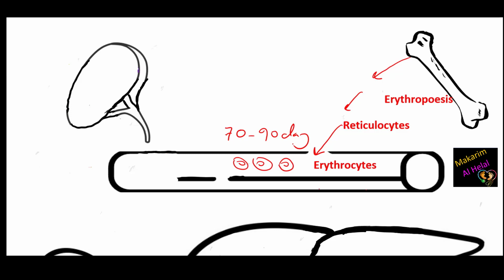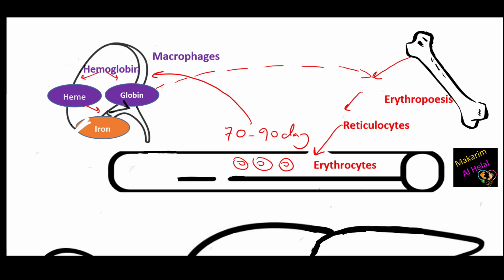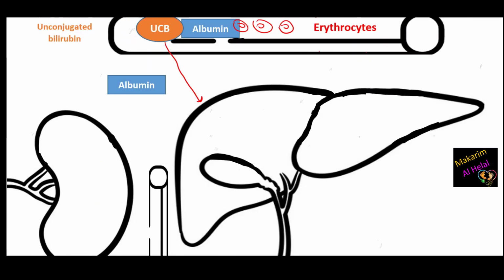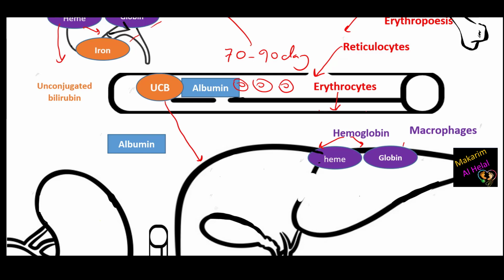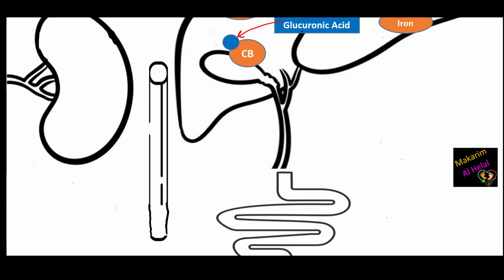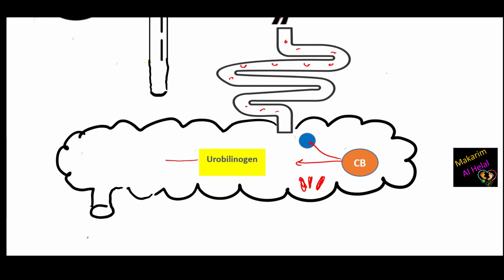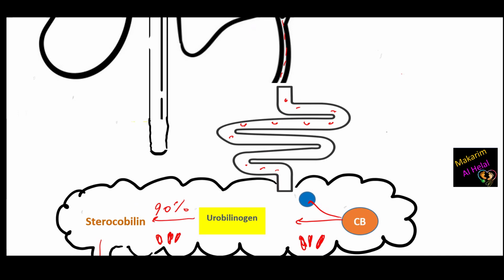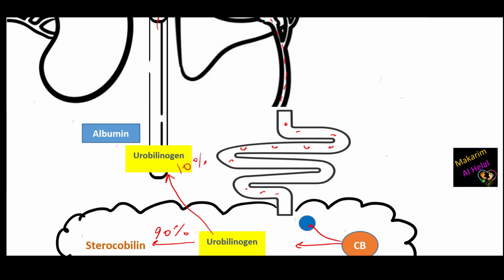(Part 1 Jaundice (bilirubin metabolism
Through this video, you will see  bilirubin metabolism  in a simple  manner . To understanding neonatal jaundice on a completely and a deeply way , we
need to understand it from the beginning so i divided it to parts

( 1Part (bilirubin metabolism
I am sure that you will be enjoy and benefit from this video .
Created by Makarim Al Helal.